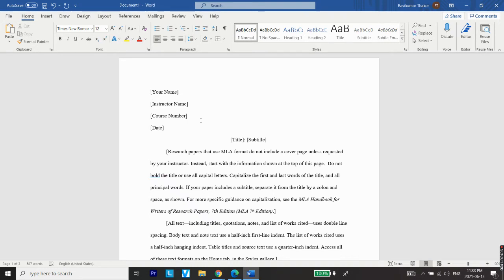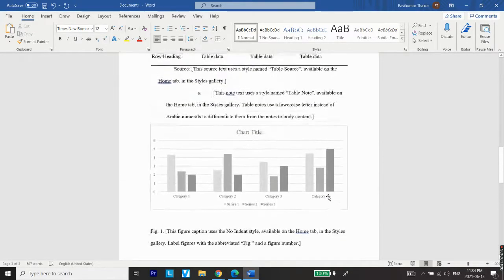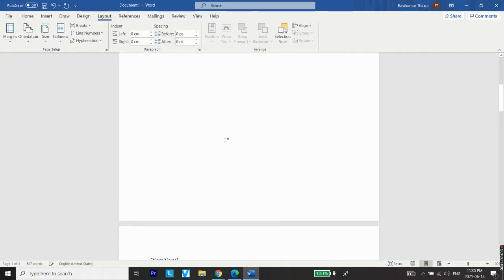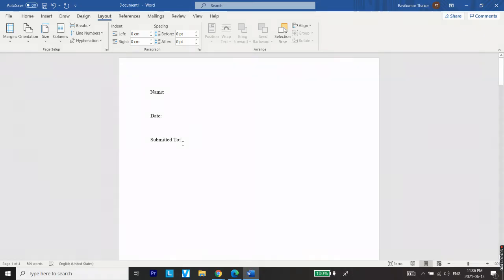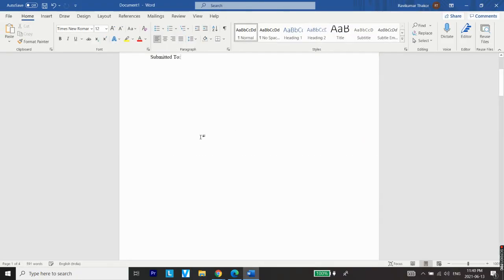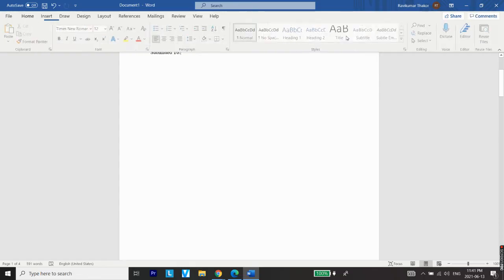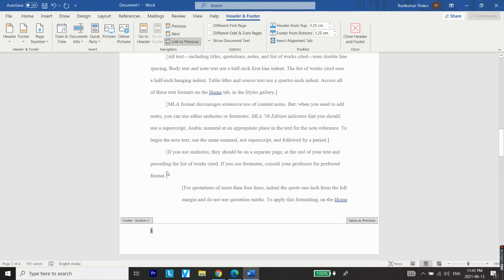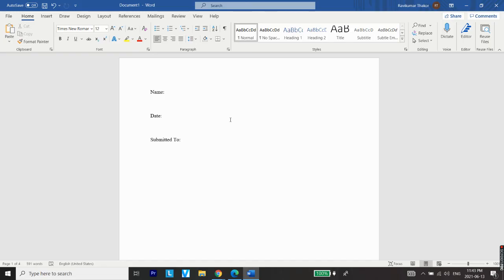How To Add Separate Cover Page In Microsoft Word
Microsoft Word Tutorial. Here's a step-by-step tutorial on how to add separate cover page in Microsoft Word.